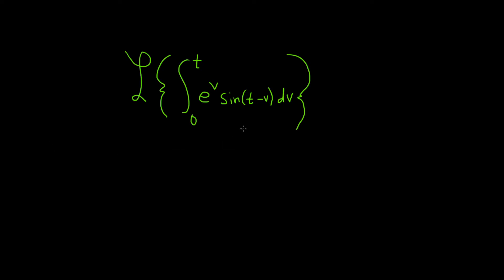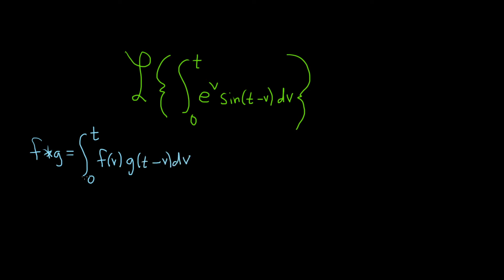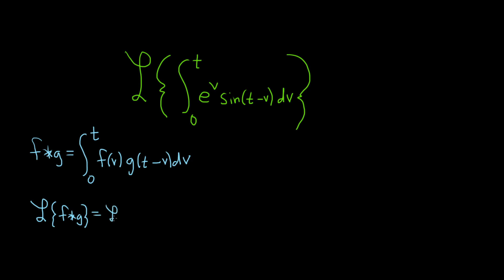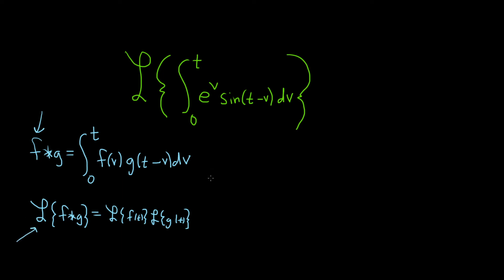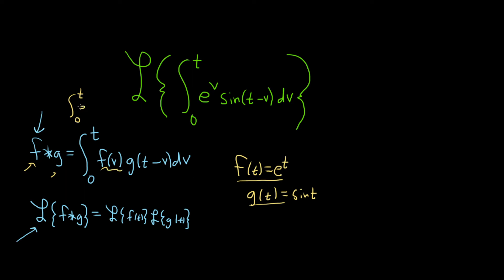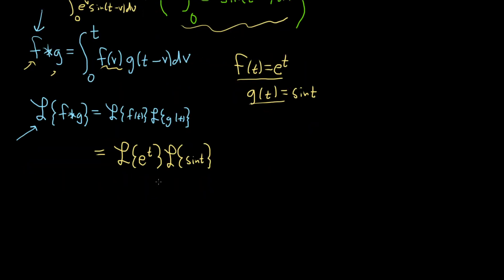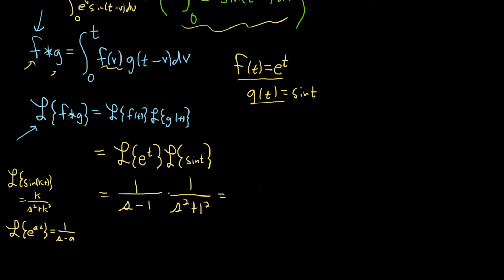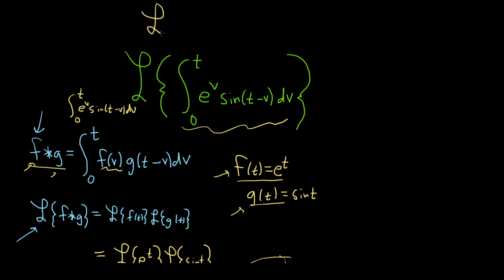Laplace Transform of Integral of e^vsin(t - v) using the Convolution Theorem